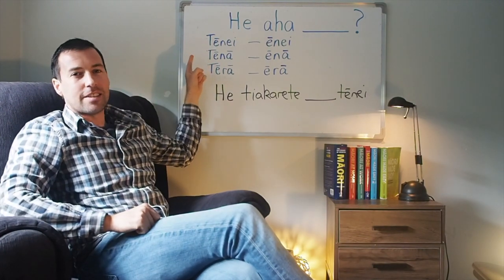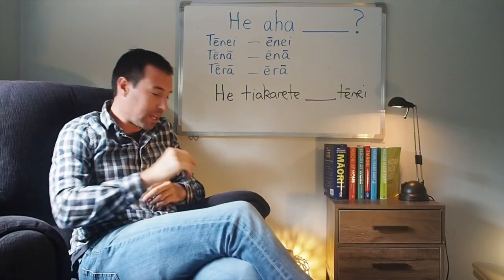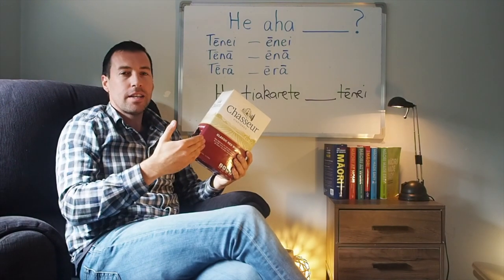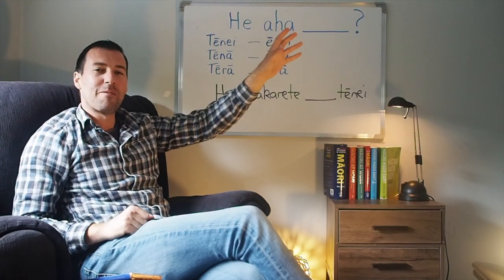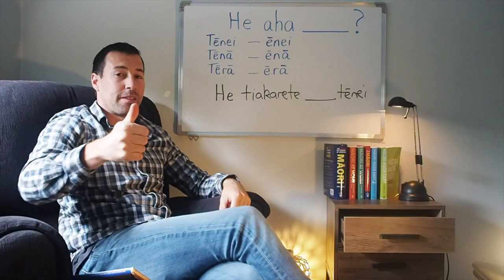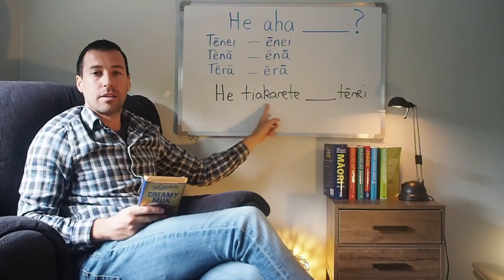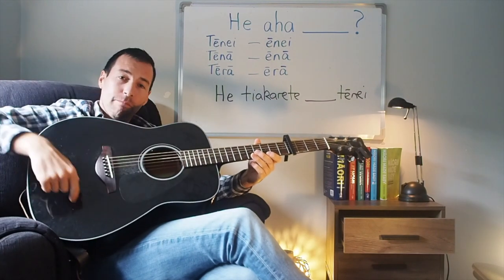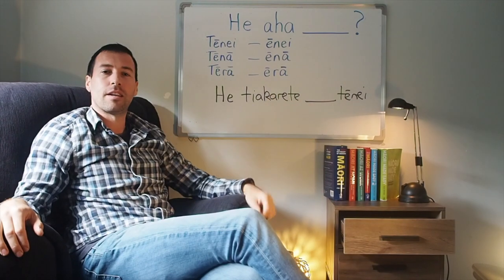No Frills Te Reo Māori - DESCRIBING OBJECTS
In this clip we look at the simple sentence structure "he aha tēnei/tēnā/tērā" and delve into plural form and including a descriptive word.